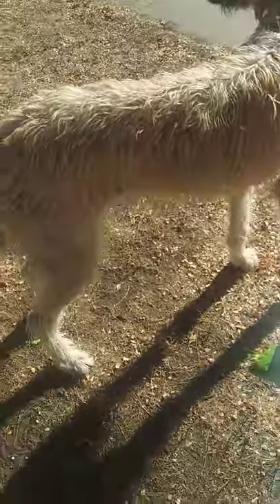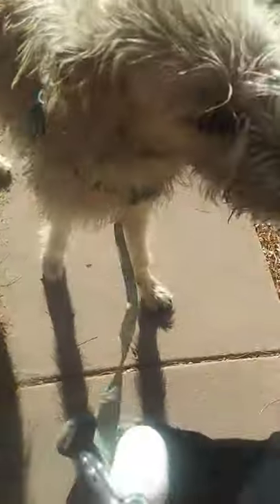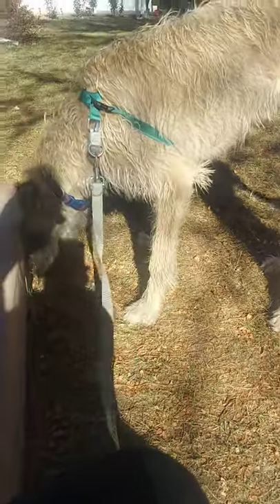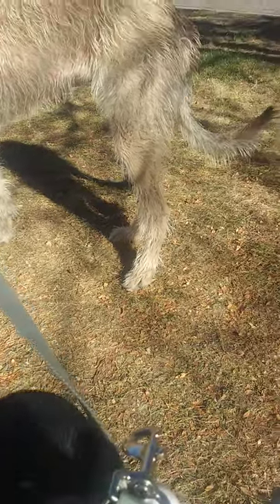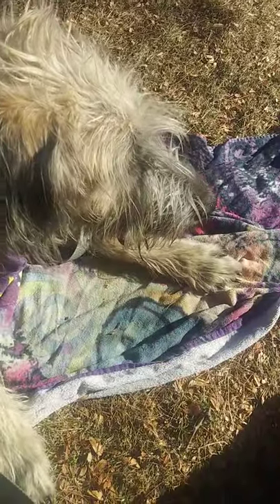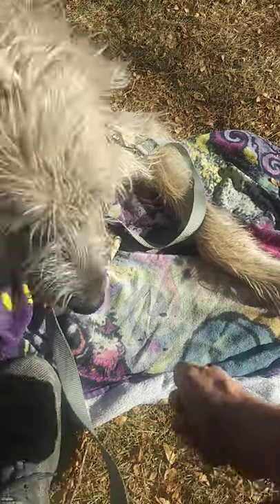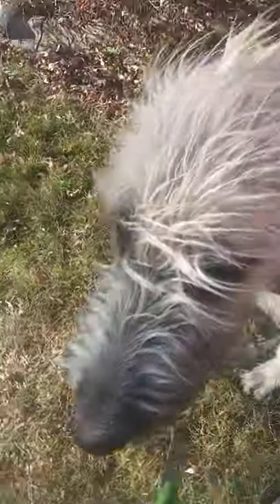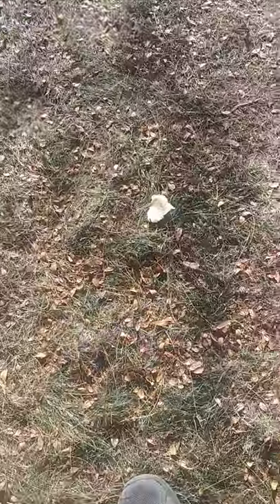Maeve leash walking